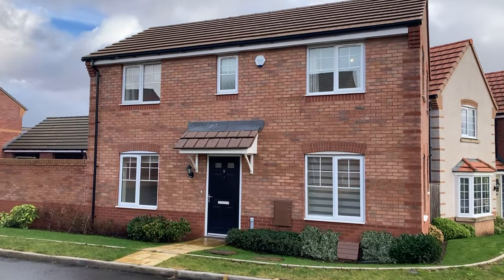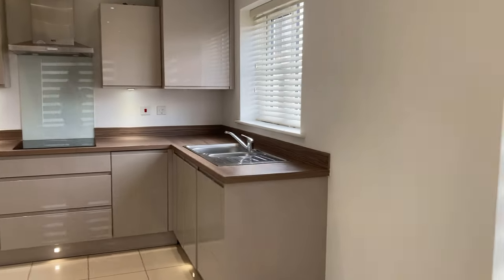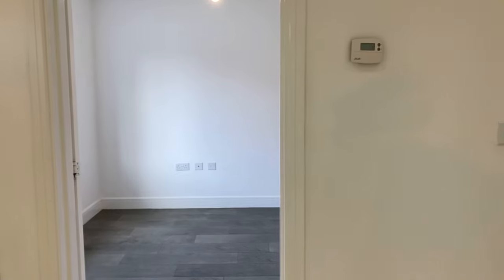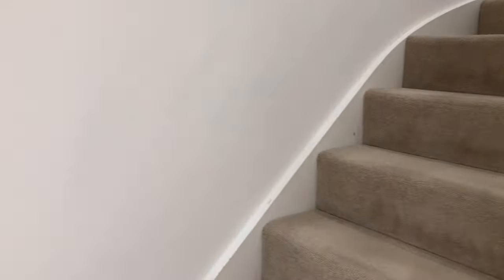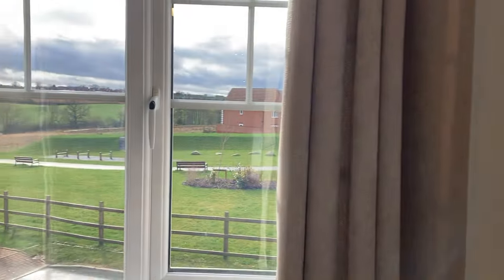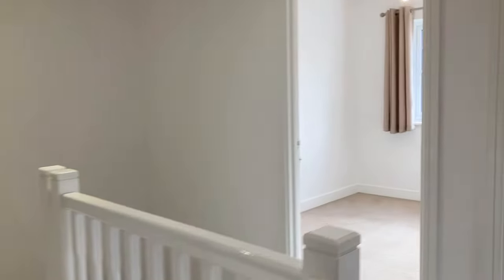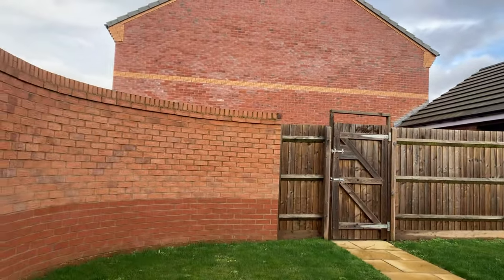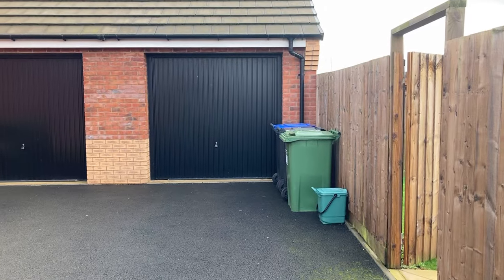5 Stammers Way - Three Bedroom Detached Home To Let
MANAGED BY PETER CLARKE. This is a well presented and sizeable, modern detached property. This is set in a popular location being within easy reach of Leamington Spa, Warwick, local shops, schools and transport links. The property comprises an entrance hall, kitchen diner, living room, WC, three good sized bedrooms with bedroom one being ensuite, large garden, driveway and garage with an EV charge point. Unfurnished. EPC B. Available now.